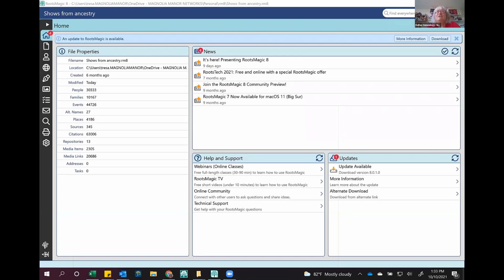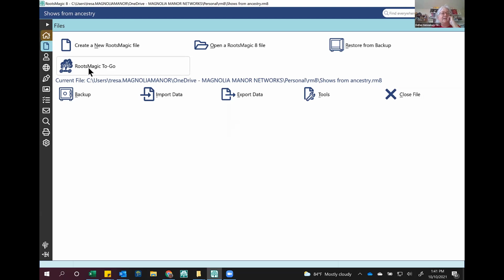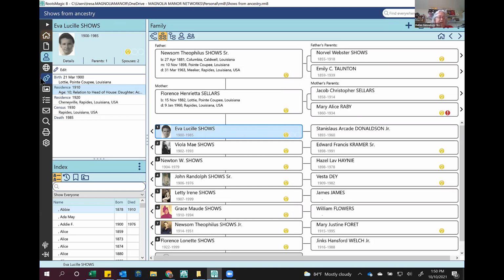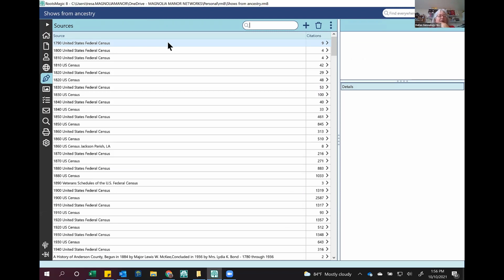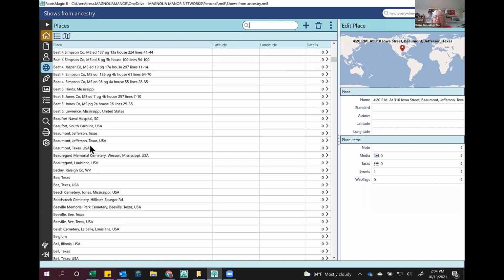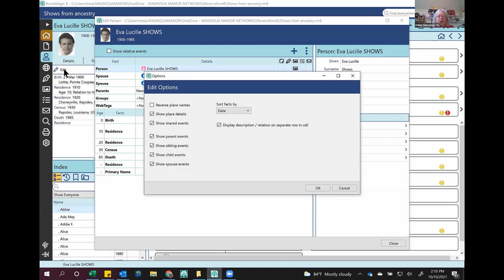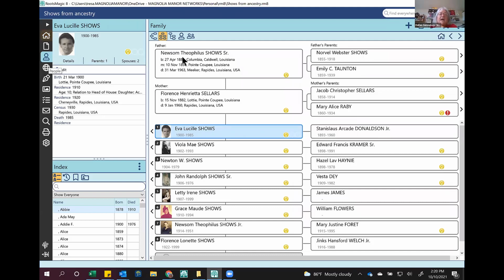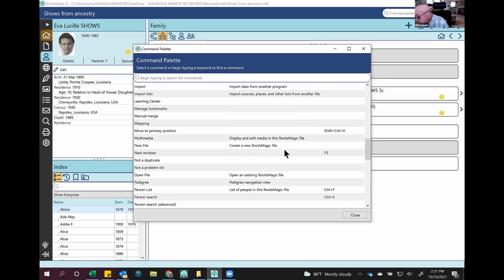RootsMagic SIG / 2021-10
10 October 2021 Meeting